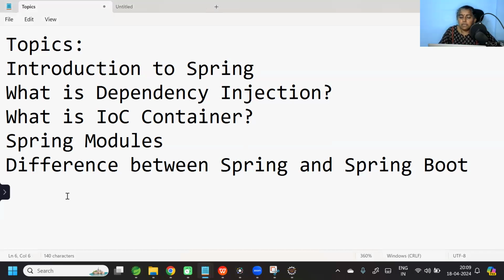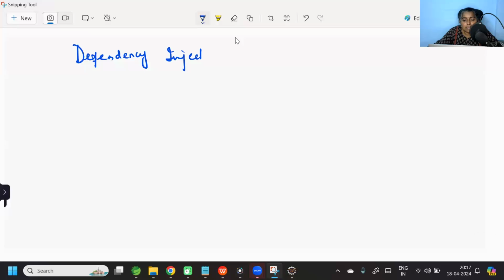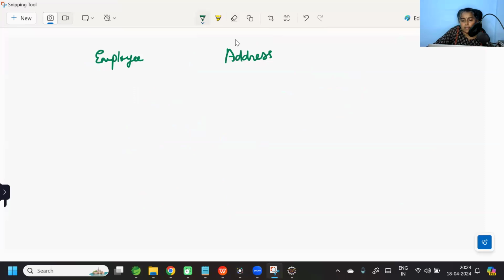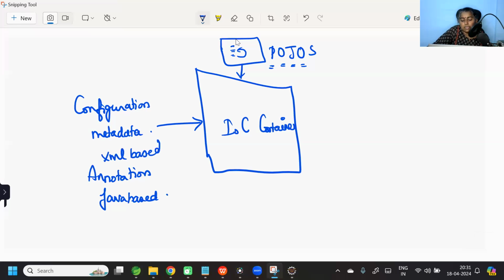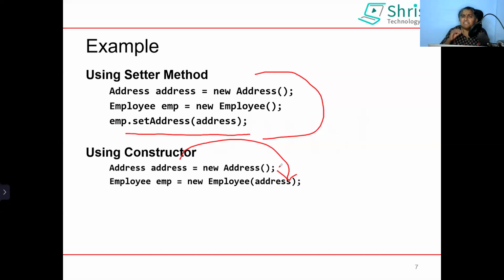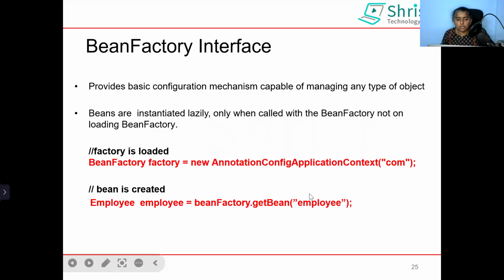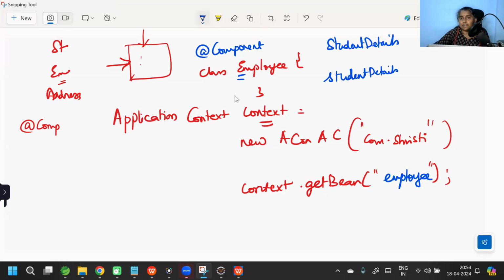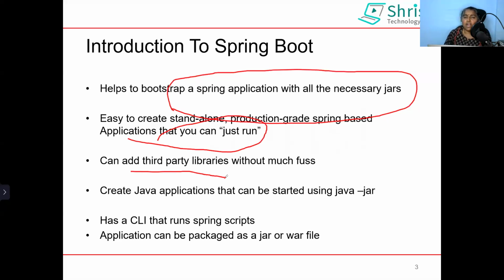Webinar-1 | Introduction to Spring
In this webinar  you will get an understanding about Spring, What is Ioc Container, the dependency injection.
Understand the difference between Spring and Spring Boot

Learn about the Spring MVC architecture and the flow of Spring MVC application